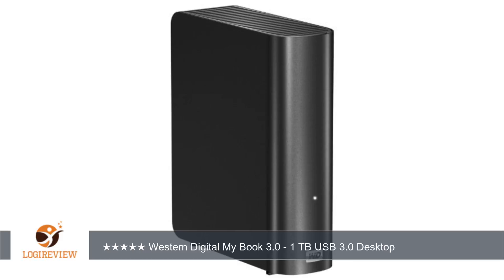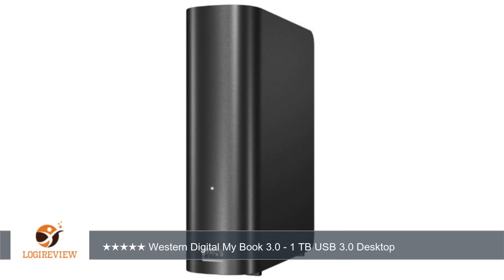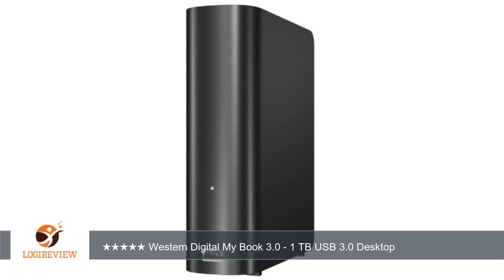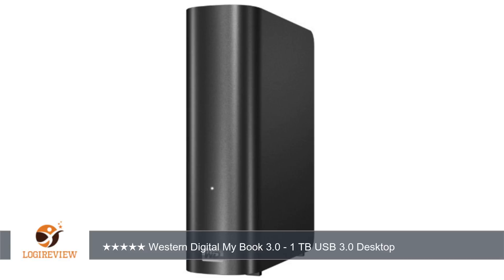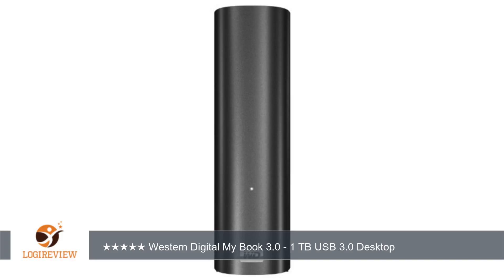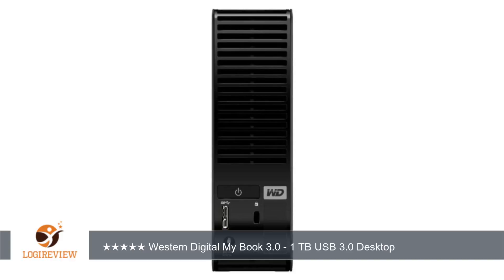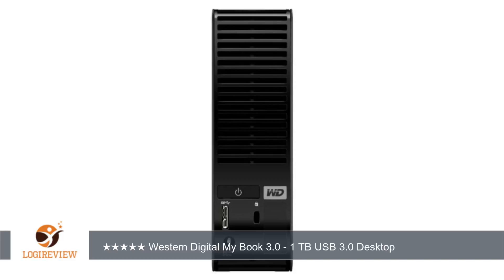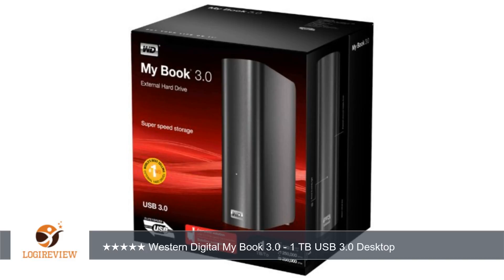Western Digital My Book 3.0 - 1 TB USB 3.0 Desktop External Hard Drive | Review/Test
Review about   Western Digital My Book 3.0 - 1 TB USB 3.0 Desktop External Hard Drive